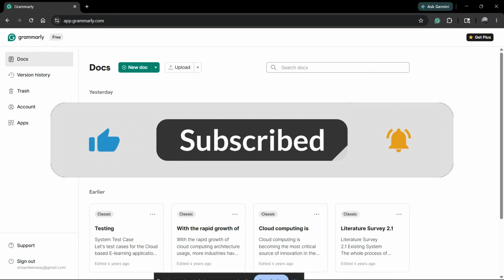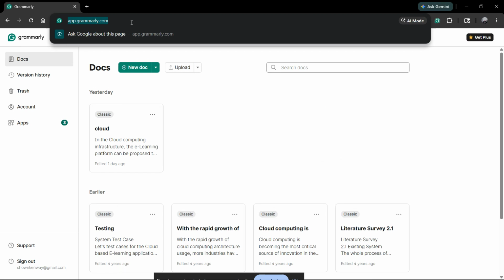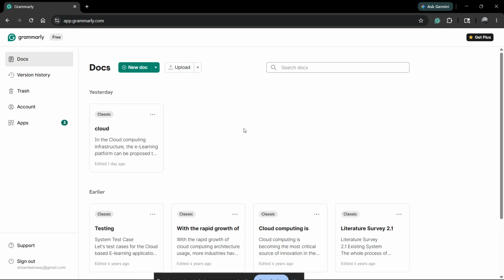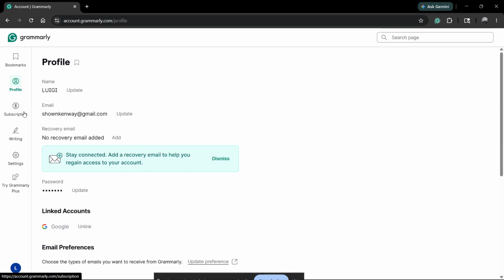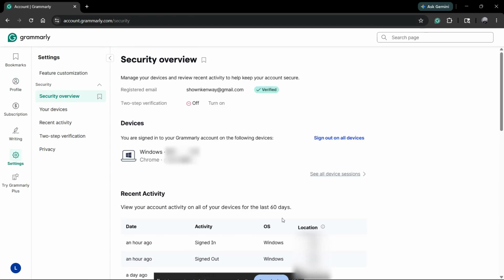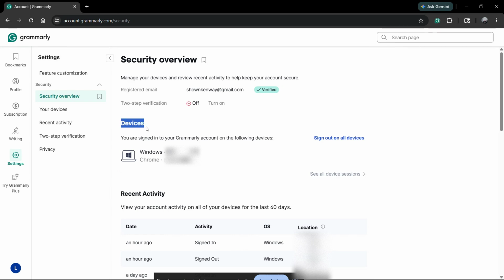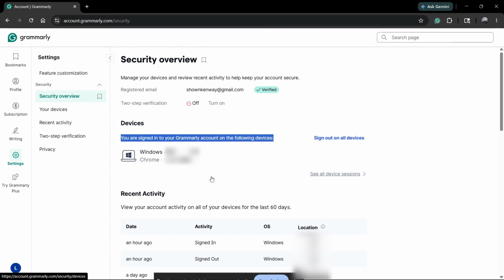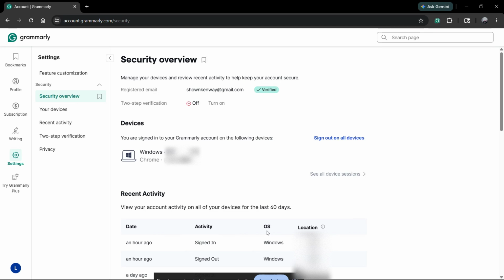How To Check Linked Accounts In Grammarly (Easy Guide)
Learn how to check linked accounts in Grammarly by opening Security overview and viewing connected third-party login options like Google, Apple, or Facebook.
This quick tutorial helps you review your Grammarly account connections and understand which sign-in methods are linked.

🕚Timestamps:
0:00 Intro
0:18 Open Grammarly And Sign In
0:36 Go To Account Settings
0:56 Open Security Overview
1:16 Find Linked Accounts
1:41 Review Connected Login Options

✍️What You'll Learn In This Video:
• How To Open Grammarly Account Settings
• How To Access Security Overview In Grammarly
• How To Find Linked Accounts In Grammarly
• How To Check Connected Google Apple And Facebook Logins
• How To Review Third-Party Sign-In Options

💡Pro Tips:
• Check linked accounts regularly to stay aware of connected login methods.
• If you see an account you do not recognize, review your security immediately.
• Use the same login method consistently to avoid confusion.
• Keep your account details updated for easier access and recovery.